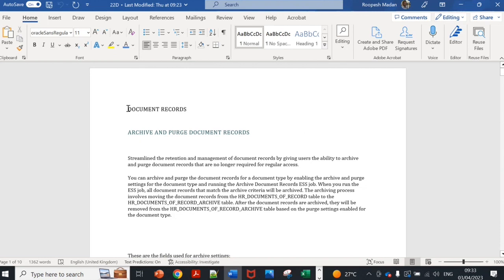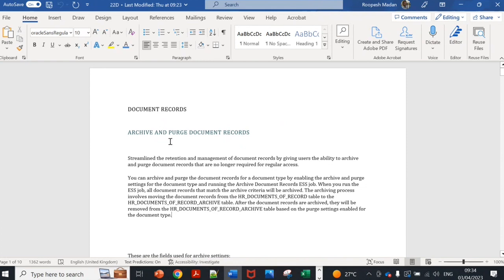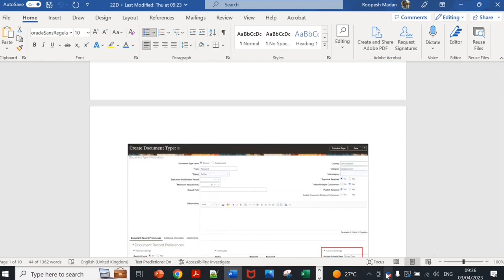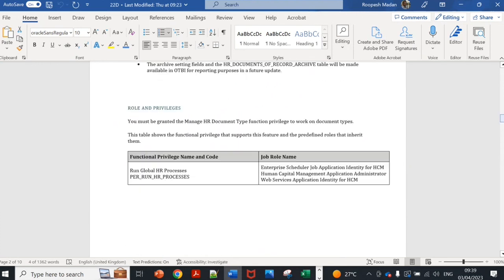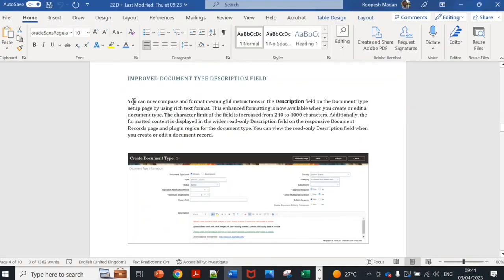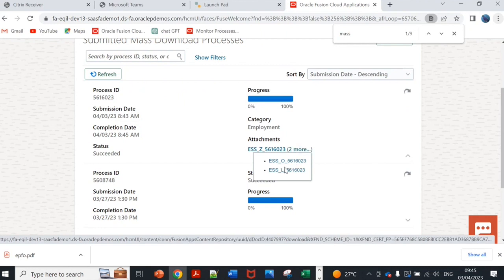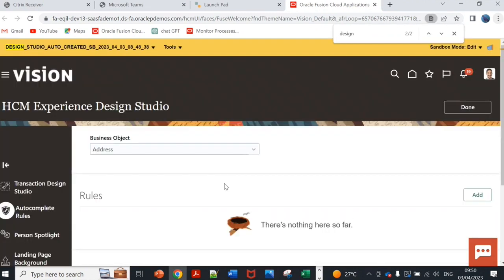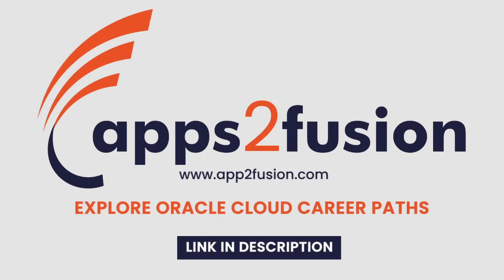Document Records & Employment Info Page in Oracle HCM Feature 22D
This video lets you know about the new features introduced in Oracle HCM Feature Update 22D.